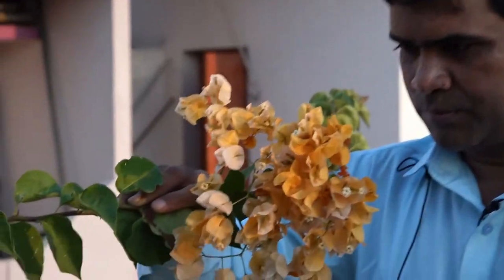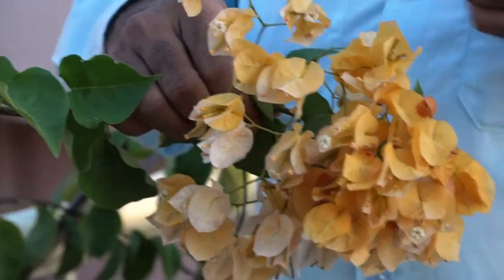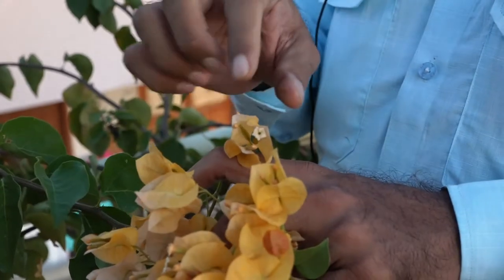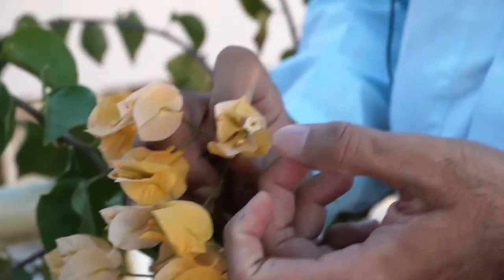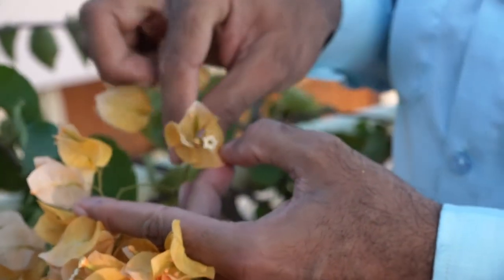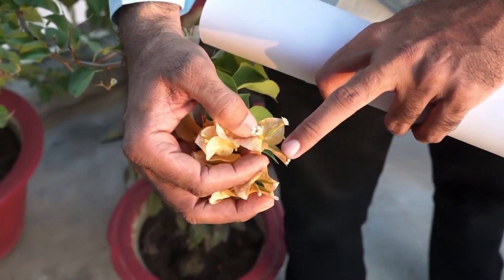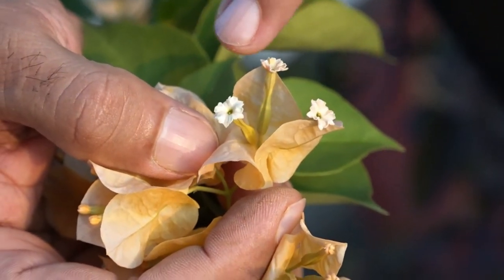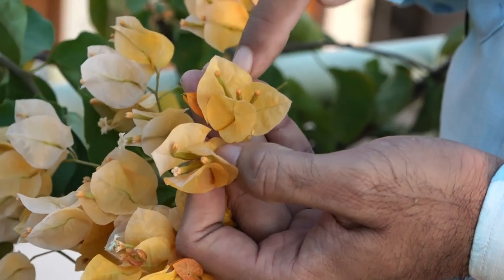Modification Of Bract